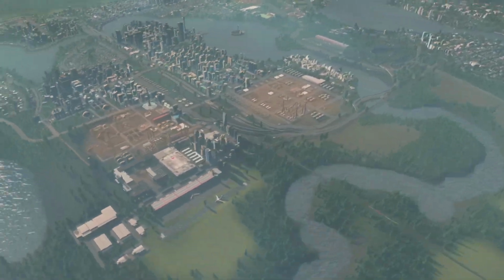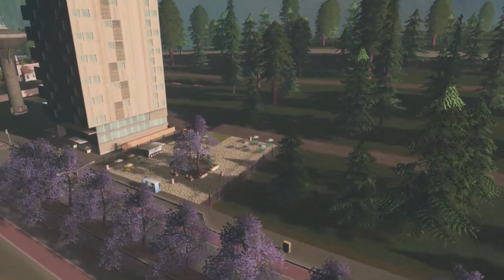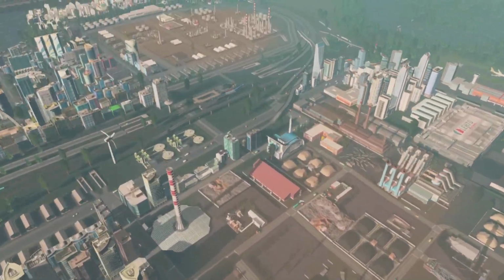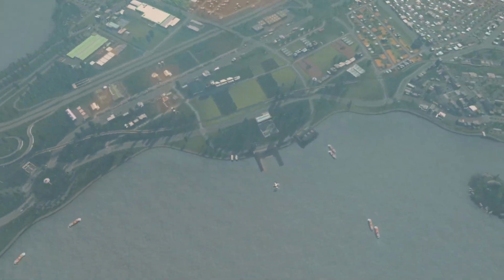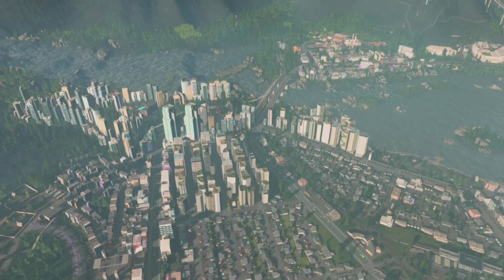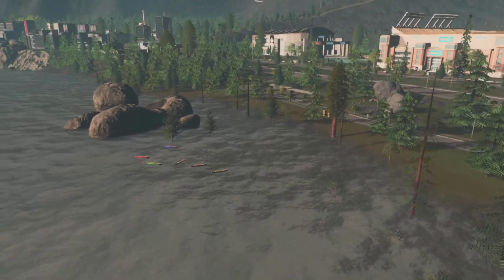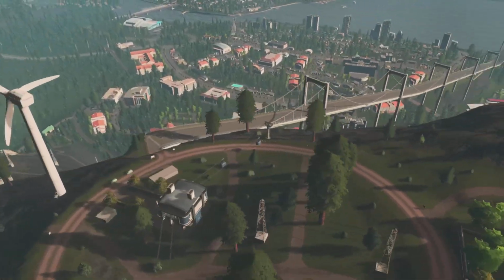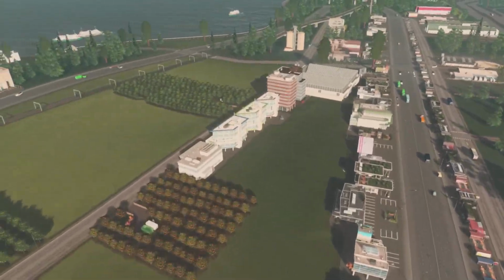Spring Valley Update #3 Cities Skylines on Console.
Just a quick update on Spring Valley.

All video is recorded and edited on PlayStation 5 using Share Factory Studio. I'm still learning the software but, I think I can do a lot with it.

All music is credited in the video and can be found